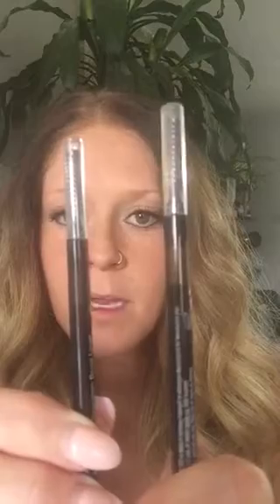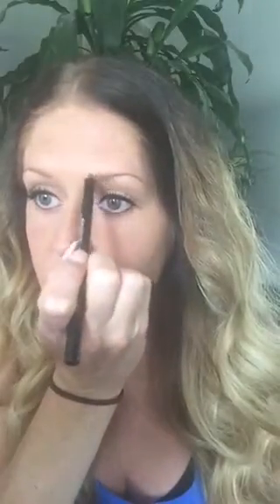Eyebrow tutorial with precision pencil and brow gel